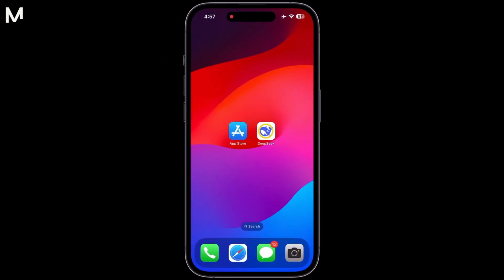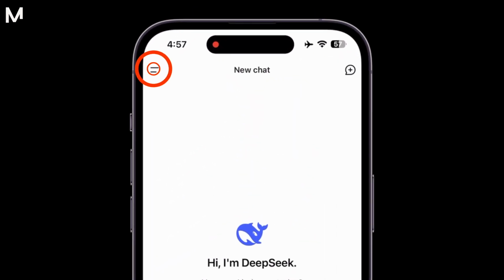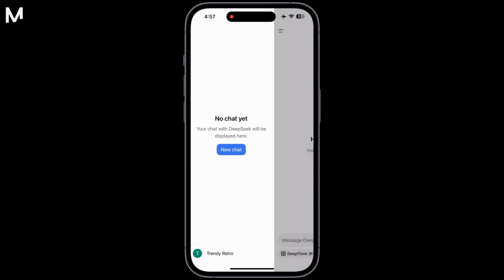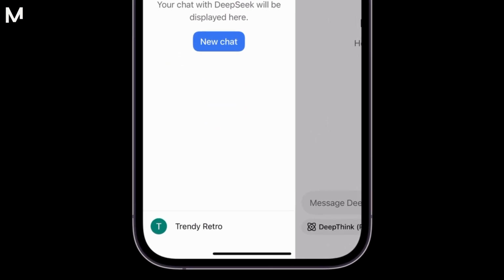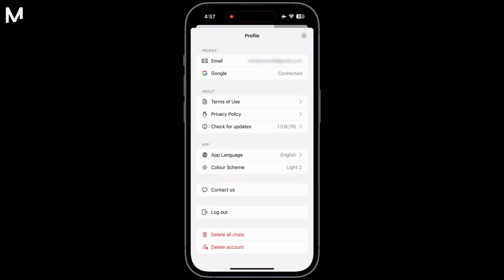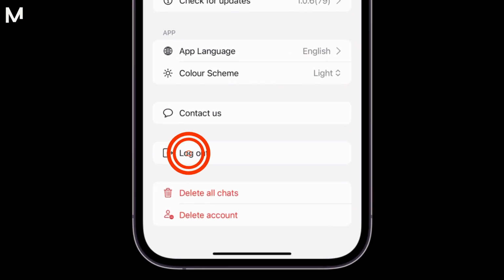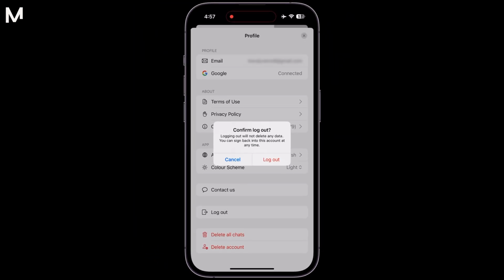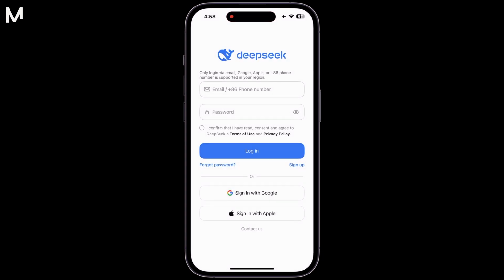How to Logout of DeepSeek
Learn how to safely log out of your Deepseek account on any device in just a few clicks.